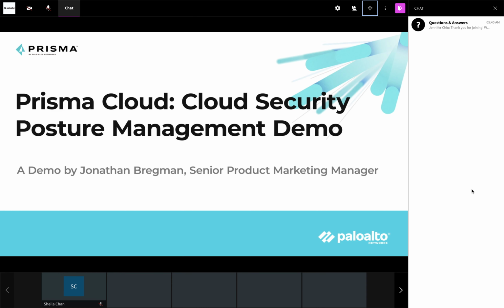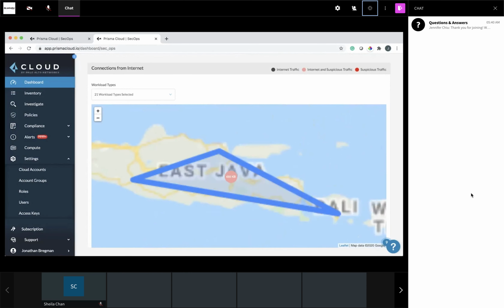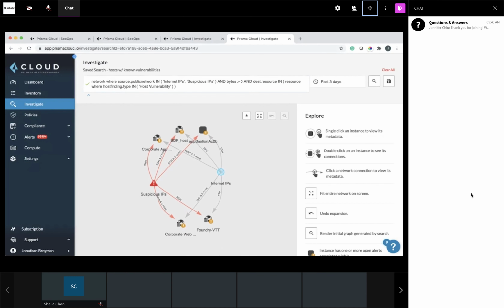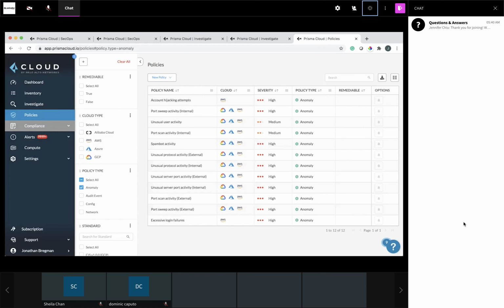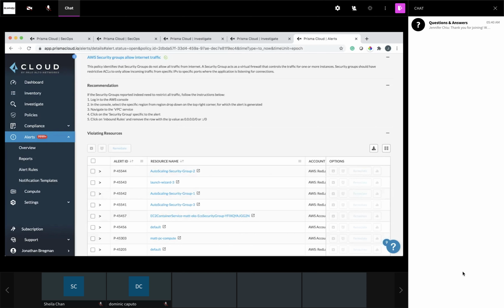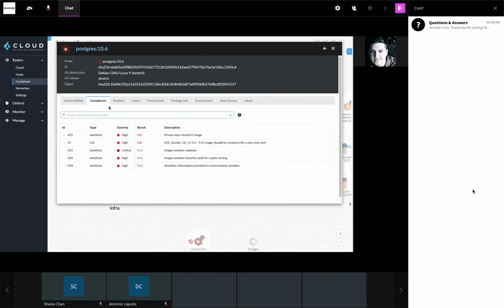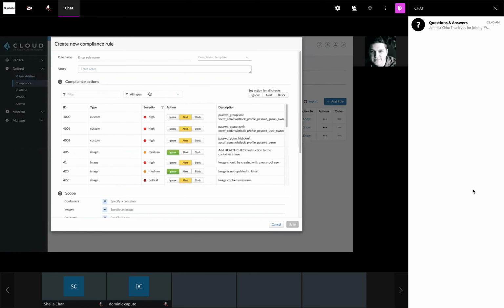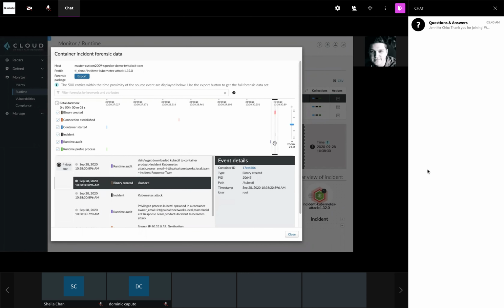Prisma Cloud Demo(AWS re:Invent)